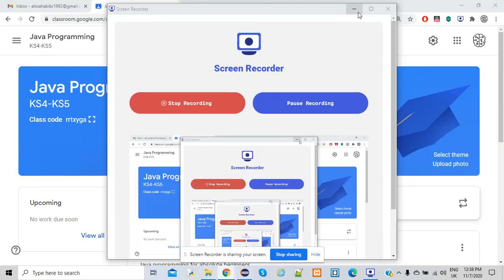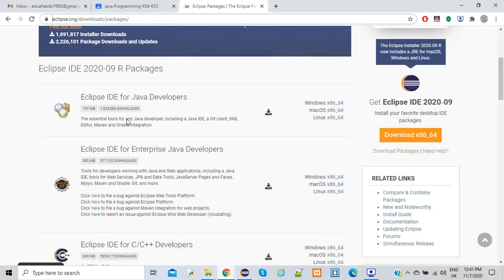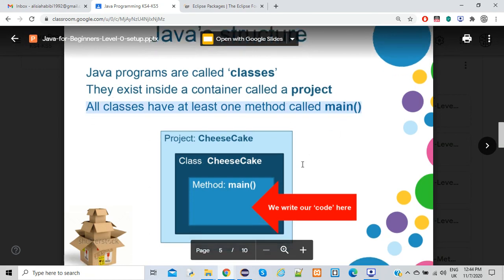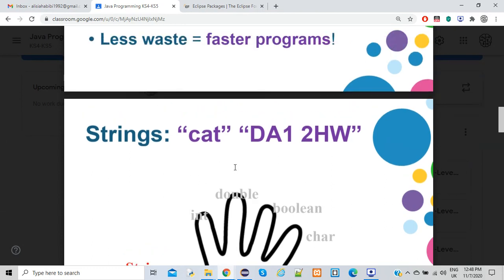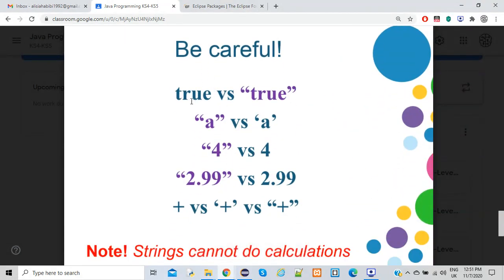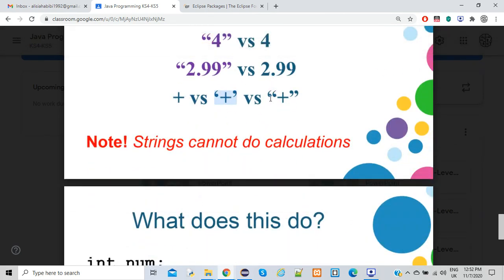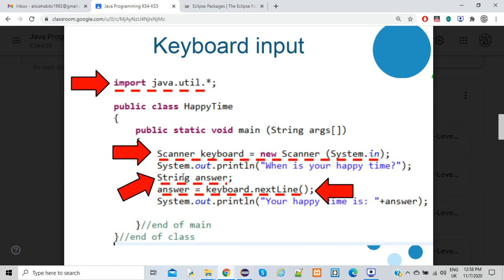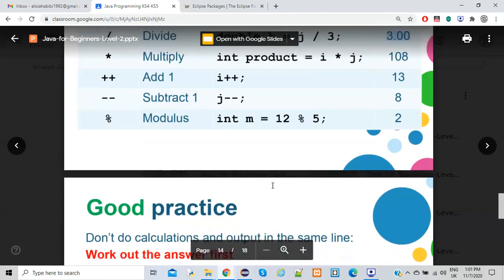Introduction to Java Programming For Absolute Beginners PART 1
This is the first video tutorial of the Java programming language for absolute beginners series. This video explains and practically shows how to use variables, data types, import util, and scanner class in java programming language.

Below is the website link for where you can download the Eclipse IDE for creating Java programs-

Below is also a website link for where you can get the notes slides that cover the introduction to java programming language for beginners which I have used to explain in the video tutorial-

Register @ the website down below if you would like to learn computer science in a more dynamic and interactive way:-